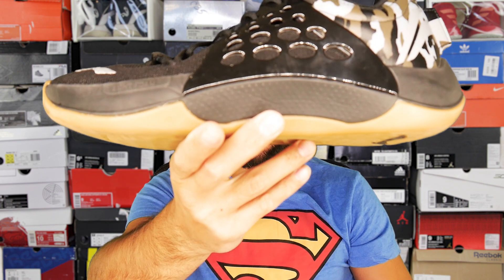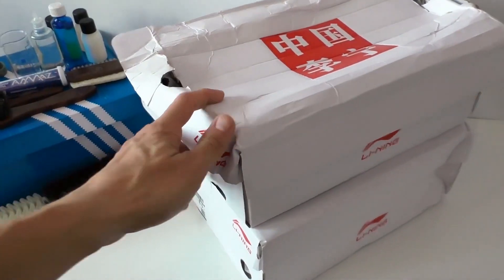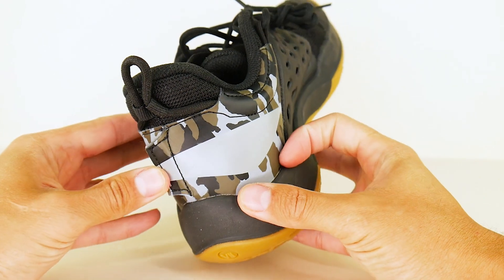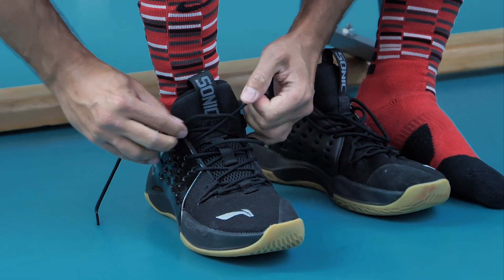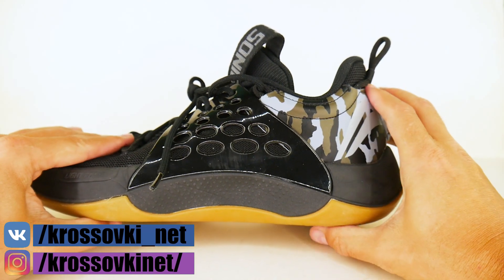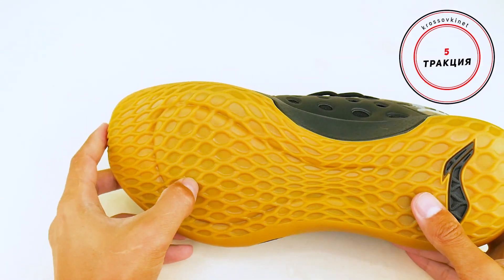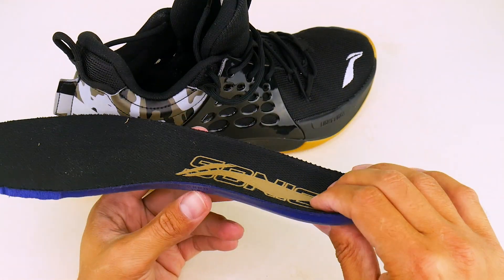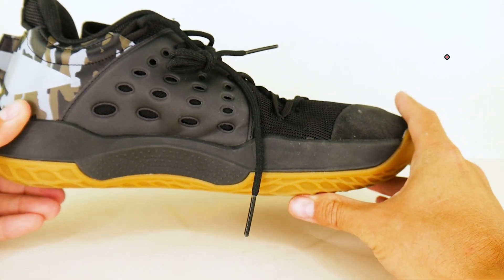Обзор кроссовок с алиэкспресс | Тест Li-Ning Sonic 7 Low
В данном ролике тестирую китайские баскетбольные кроссовки под названием Li-Ning Sonic 7 Low с aliexpress.

Это профессиональная баскетбольная обувь, в которой играли такие игроки НБА, как Эван Тёрнер и Си Джей Маккалум.

Из ролика вы узнаете, насколько пригодными для игры в баскетбол оказались эти Li-Ning Sonic 7 Low. Я подробно разберу все их сильные и слабые стороны (носкость, тракция, амортизация и надёжность).

Тайминг:
00:00 обзор кроссовок с алиэкспресс Li-Ning Sonic 7 Low
01:52 Оригинальная упаковка/ как купить
02:37 Дизайн и особенности строения
03:49 Качество сборки
04:15 Размерная сетка (соответствие размеров)/ шнуровка
05:10 Вес/ комфорт во время игры
05:46 Фиксация стопы
06:03 Устойчивость/ тракция
08:05 Травма голеностопа и её реабилитация
09:11 Амортизация
10:09 Вентиляция
10:28 Носкость
10:52 Выводы

За терпение и помощь при съёмке, огромное спасибо Егору Пупынину и Роману Гатину.

Всем привет, меня зовут Дмитрий Титов. Я являюсь баскетболистом-любителем с 30 летним стажем. А также владельцем сайта krossovki.net - первого в рунете ресурса, занимающегося полноценными обзорами баскетбольных кроссовок. Сайт существует с 2004 года, но кроссовками я занимаюсь с конца 90х. За это время я протестировал какое-никакое количество игровых моделей (несколько сотен пар) от абсолютно различных брендов, и считаю, что получил достаточно богатый опыт на данную тему. И именно этим опытом я с удовольствием и делюсь, с вами, в своих роликах. Также снимаю видосы на другие баскетбольные и около баскетбольные темы. Если вам это такое интересно, здорово!